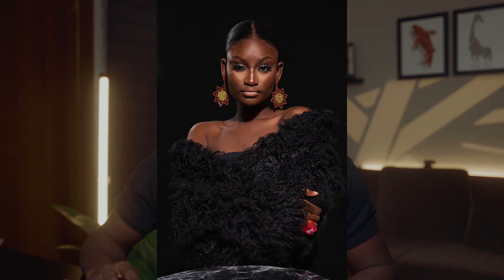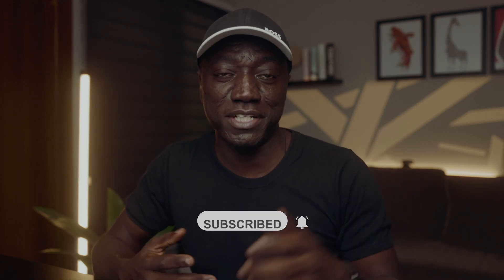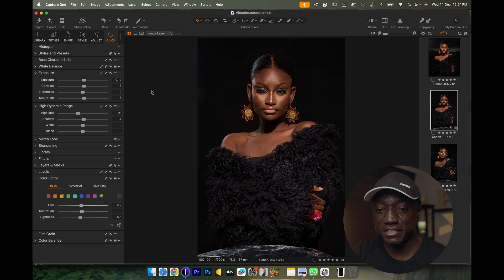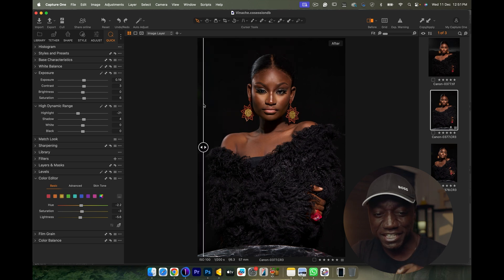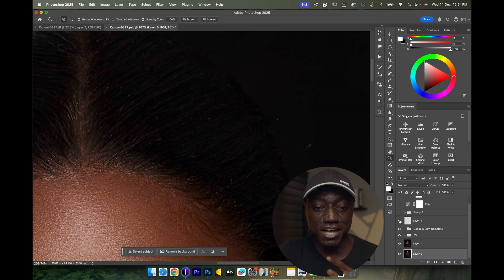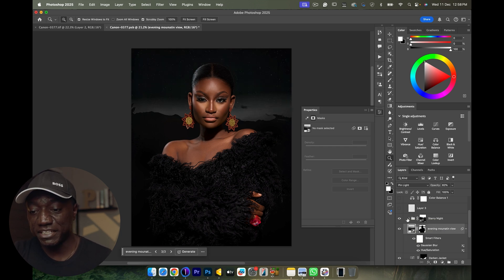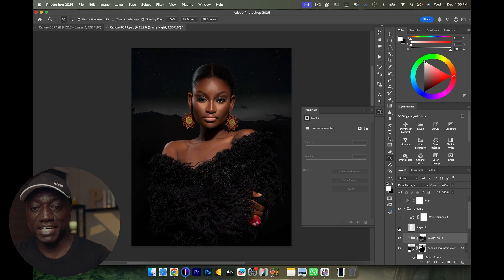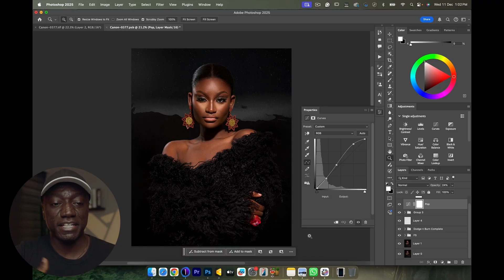HOW I IMPROVED THIS STUDIO PORTRAIT with GENERATIVE FILL in PHOTOSHOP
LIGHTS
My Speedlight -

MODIFIERS
Glow Stripbox